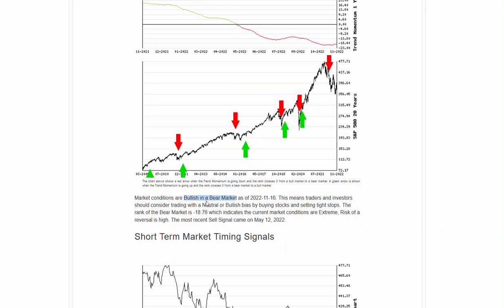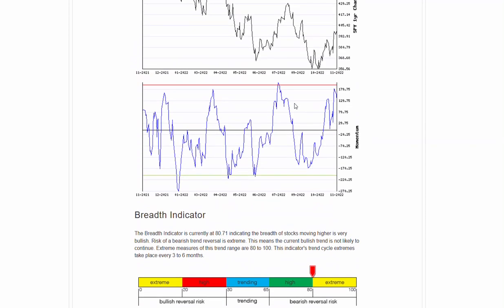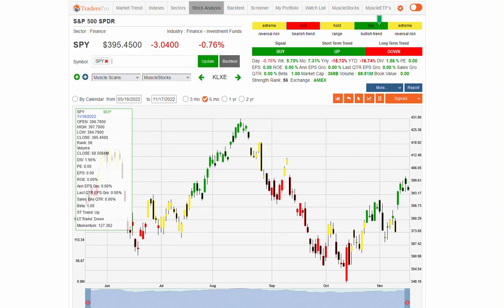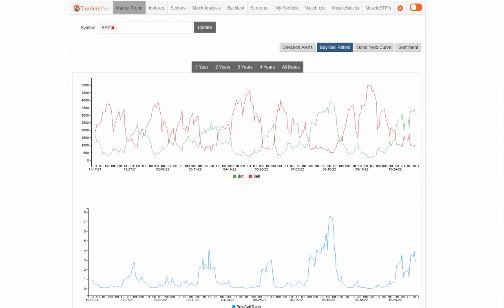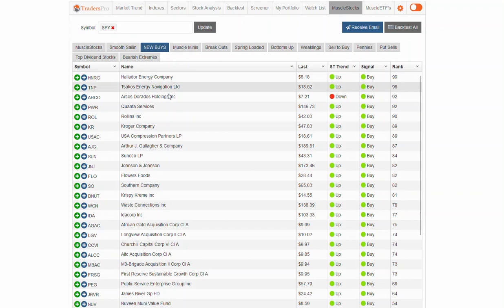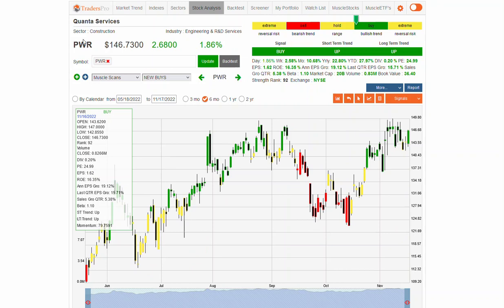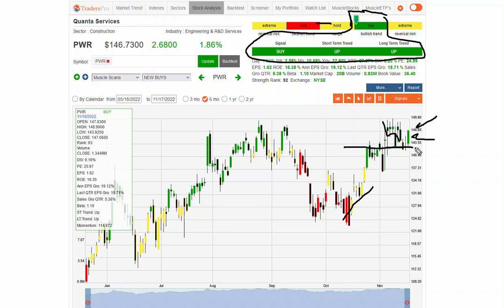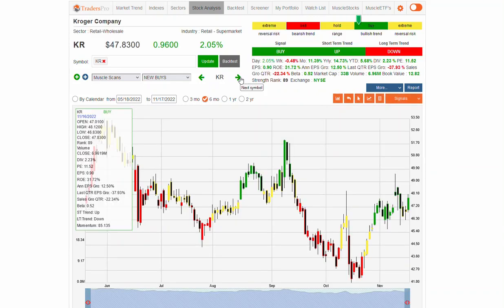Stock Market Update - Market Resistance Holding - Construction Stocks Moving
TradersPro is a trading system used to implement the concepts of trend following. TRADERSPRO is a systematic trading application that searches for qualified, high-ranking stocks, gives traders specific trade entry and exit signals, and provides traders with insight and strategy to confidently trade stocks, and ETF's. It has been proven that traders gain a much higher probability of having successful, profitable trades when trading in the same direction of the market, and when using a fixed set of rules.